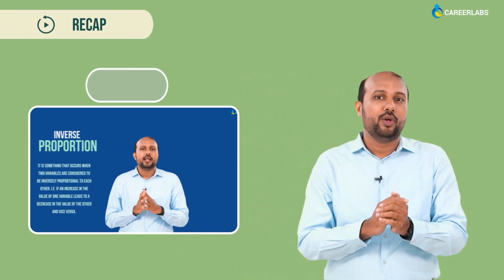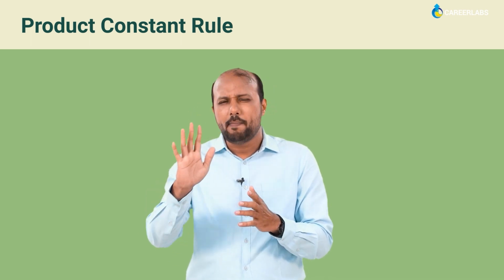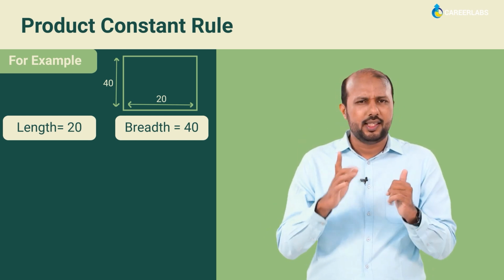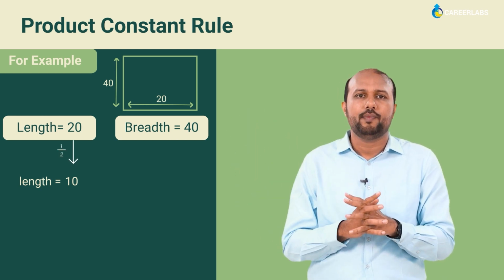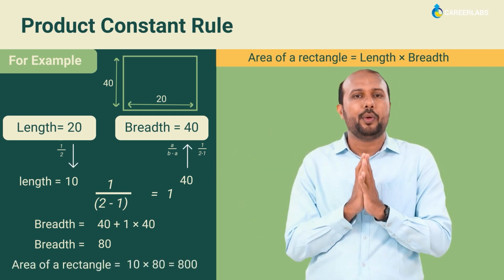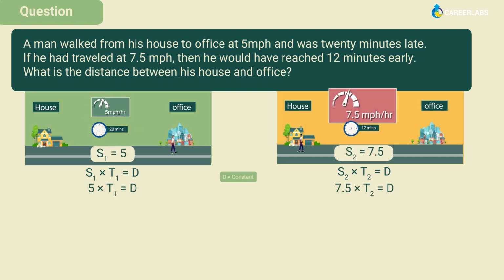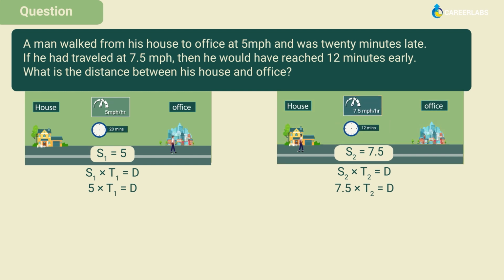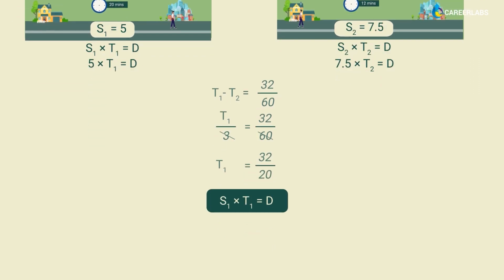Product Constant Rule | GMAT Preparation Program (Personalised), By CareerLabs